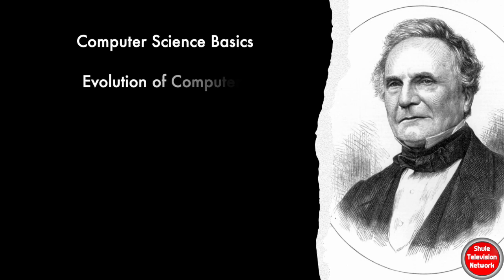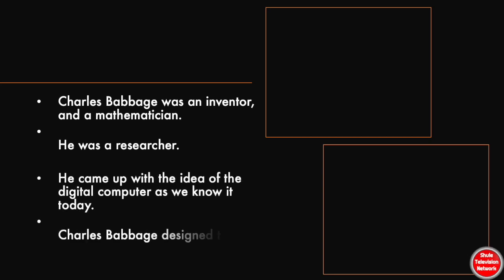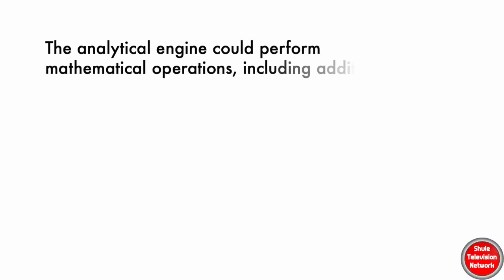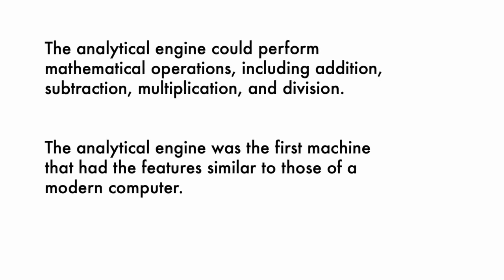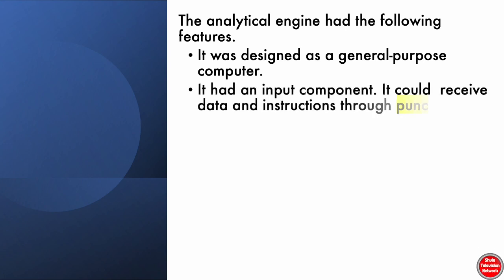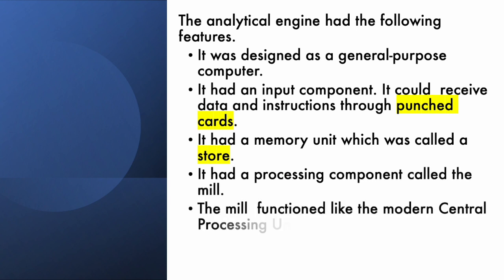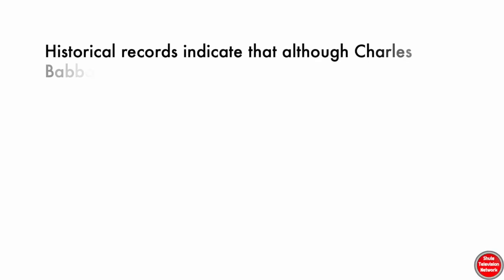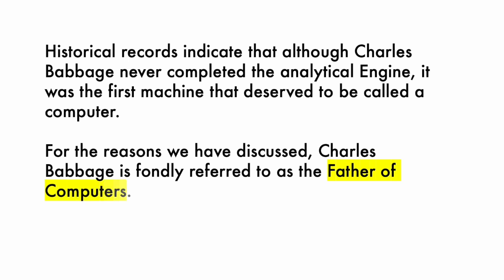Computer Science Lesson 41: Why is Charles Babbage regarded as the Father of Computers?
In this lesson, we explain why Charles Babbage is fondly referred to as the Father of Computers.